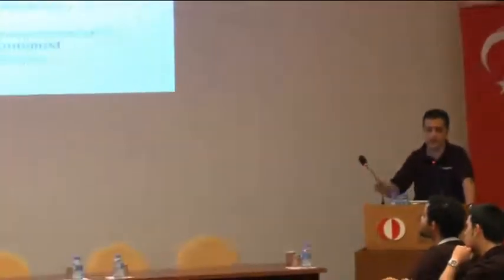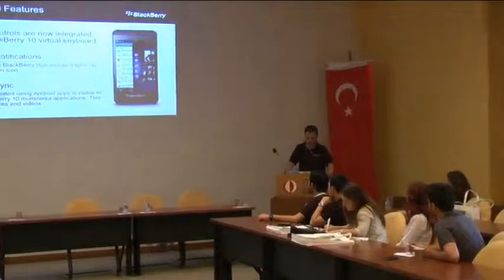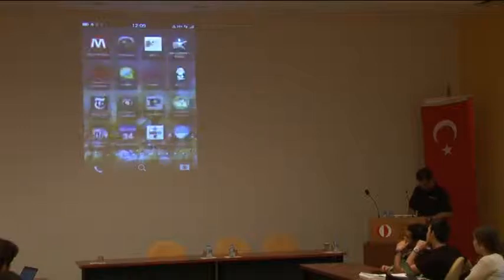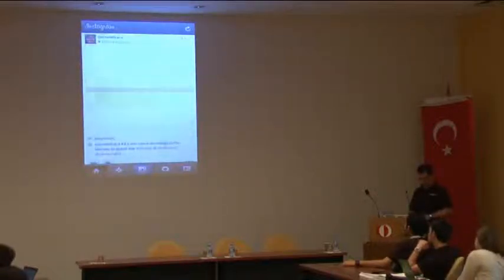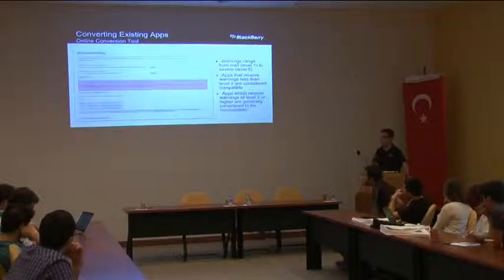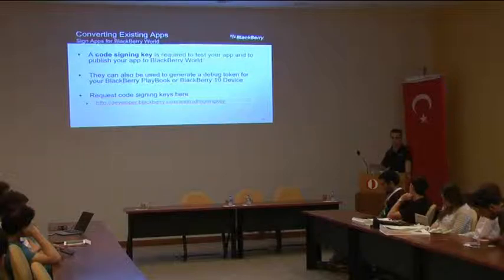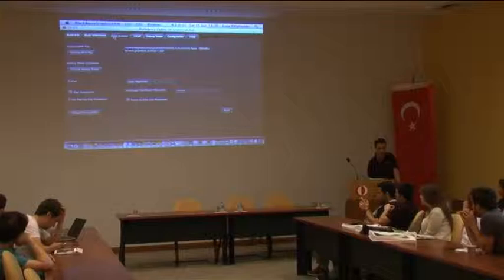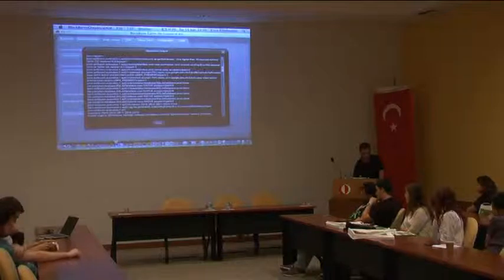Port Android Apps to BlackBerry 10 Workshop (Blackberry Session) - Luca Filigheddu